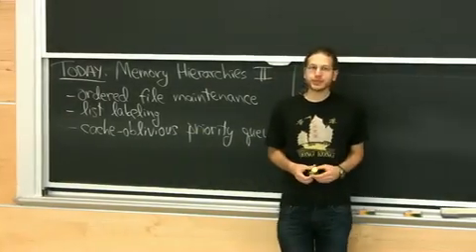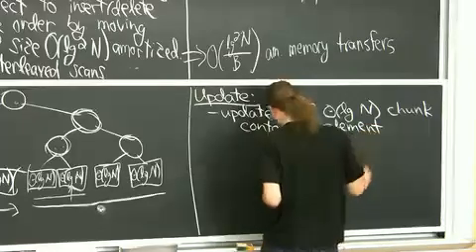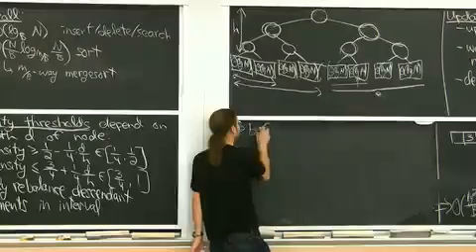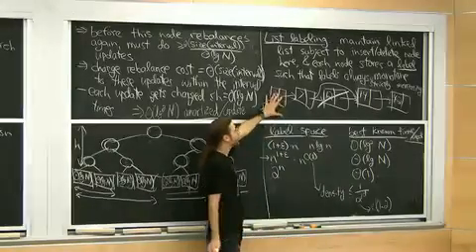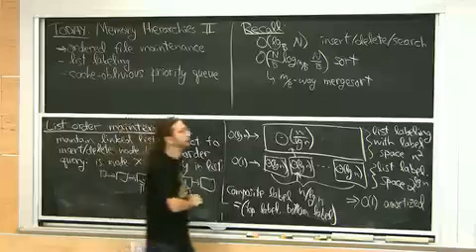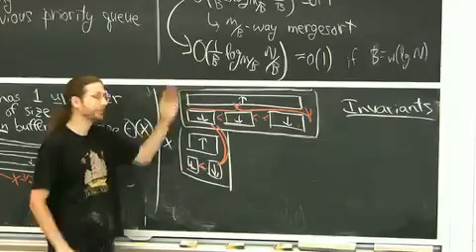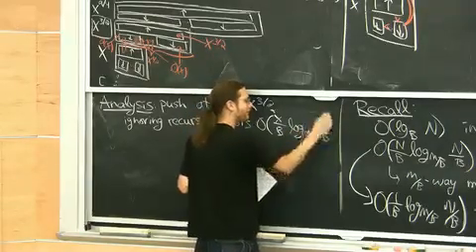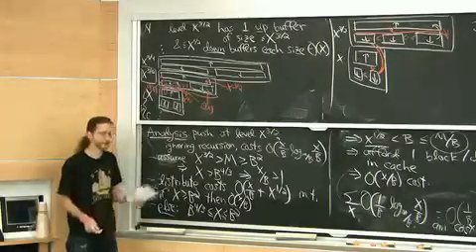Advanced Data Structures - MIT - Lec 08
Session 8: Cache-Oblivious Structures I

Description: Memory hierarchy: Ordered-file maintenance, list labeling, order queries, cache-oblivious priority queues.